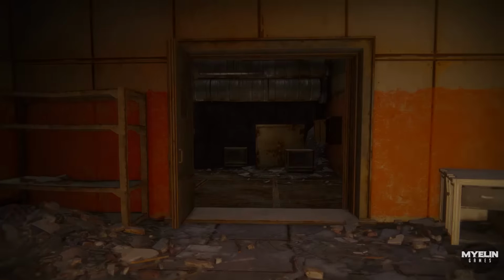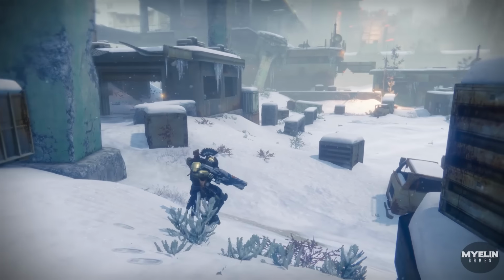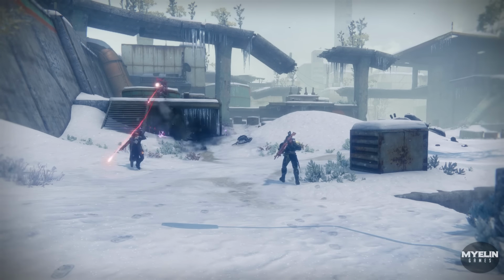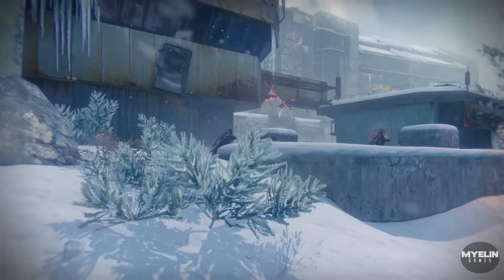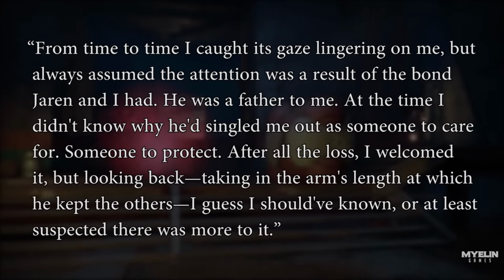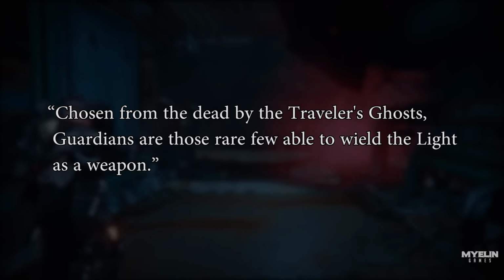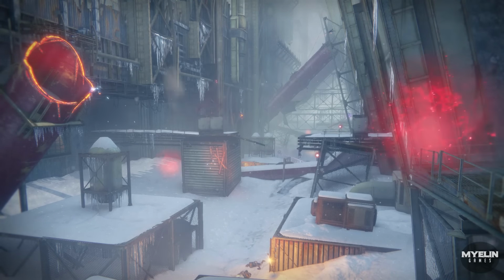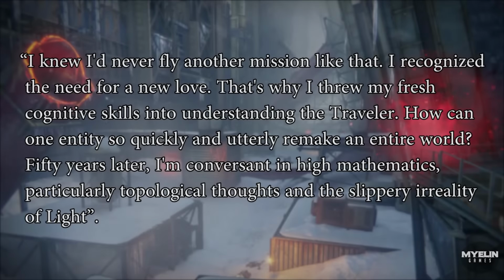Destiny Lore: How Guardians Are Chosen | Myelin Games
Destiny Lore : How Guardians Are Chosen?

Contents
1. Compatibility 3:15
2. Personality/Obedience 5:48
3. Mutation 10:35

► Trey (Gamer tag, M45TAHTR3Y)

►Fletch2923

Welcome back to the latest Destiny Lore episode. Today we are discussing How Ghosts select their Guardian: What makes us special, why were we chosen, when a Ghost scans a body what is it trying to detect? Whilst there are no clear answers, I would like to use the lore to suggest three theories and would love for some feedback from the community on this topic. If you have something else to add, leave it in the comments below.

Peace

Matt

Feel free to browse my archive on Destiny 2 Lore topics

About Myelin Games:
Destiny 2 Lore every week! Come discover the lore behind your favorite Destiny 2 characters, weapons, armour and events in Destiny! Occasionally, I upload other Game Lore videos so always feel free to provide suggestions.